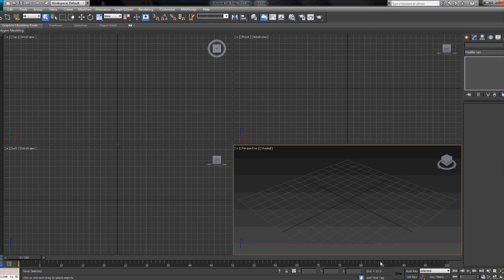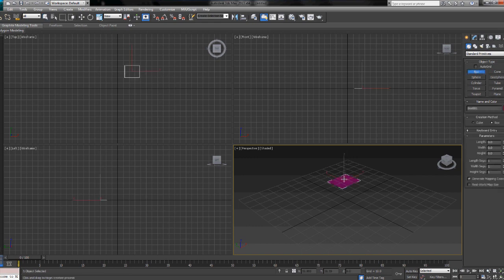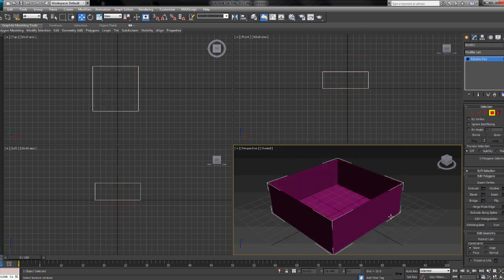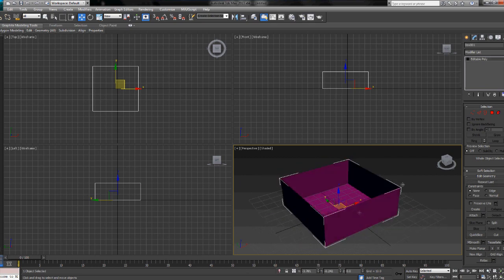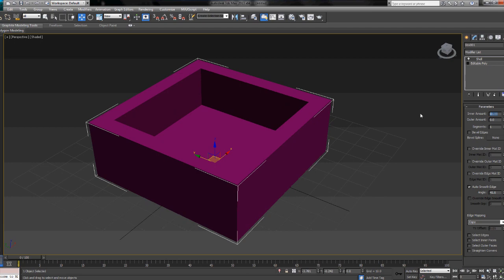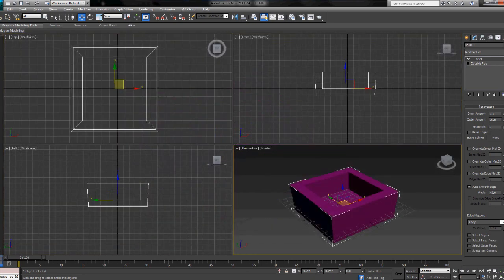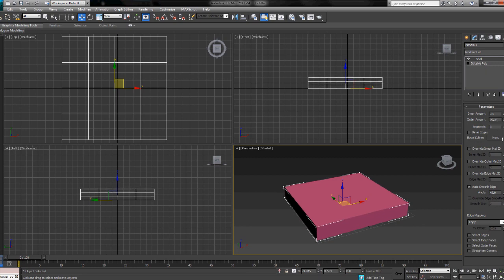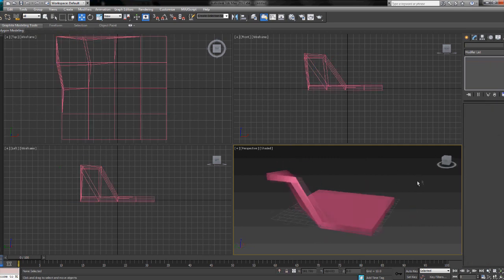3ds Max Tutorial Part 4: Shell Modifier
Hello and welcome to my fourth tutorial on 3ds Max, in this tutorial we will look at the shell modifier.